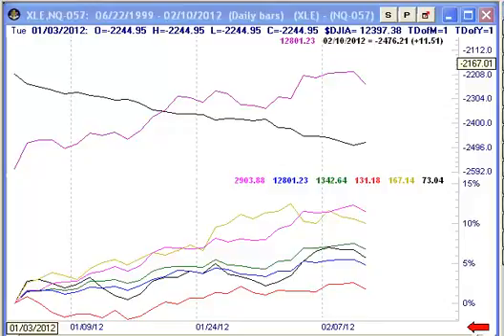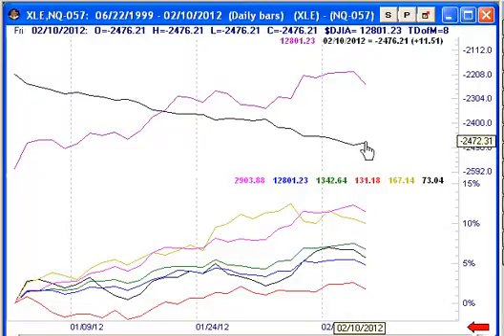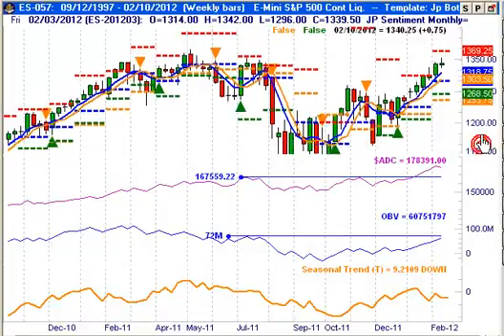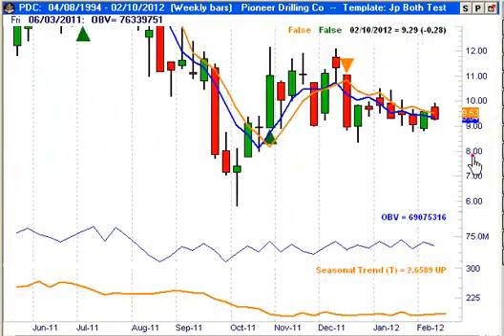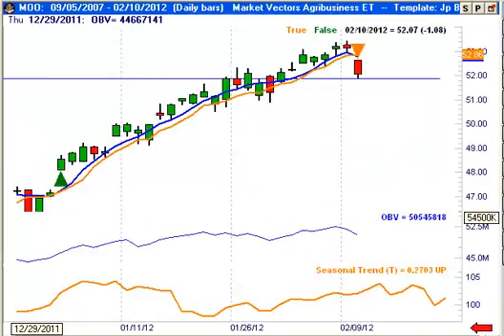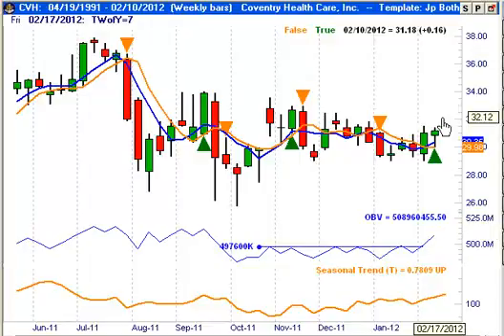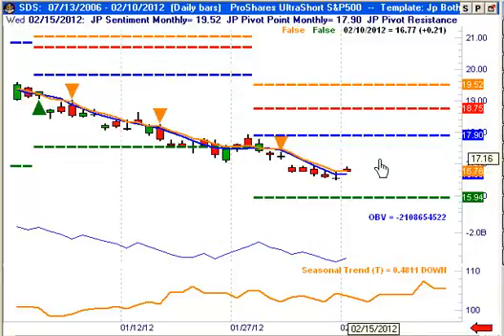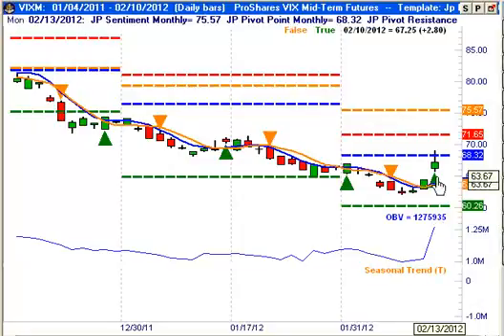John Person Stocks Newsletter 2/12/2012